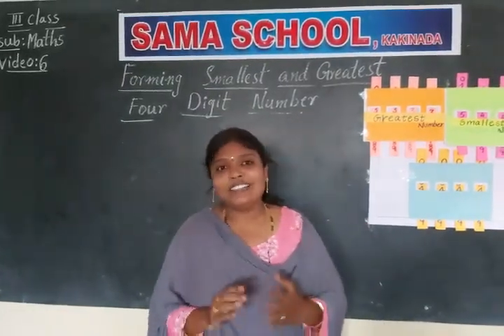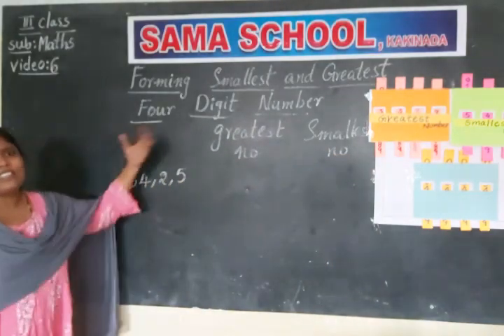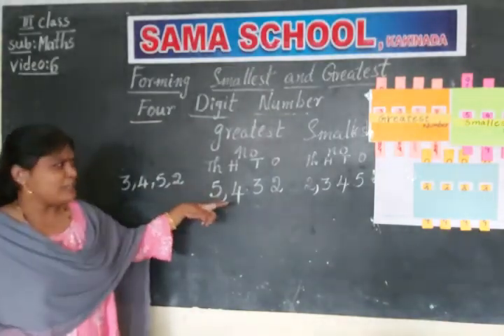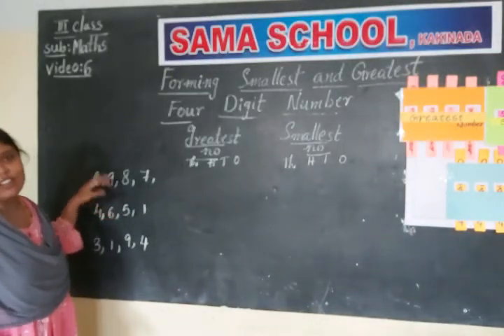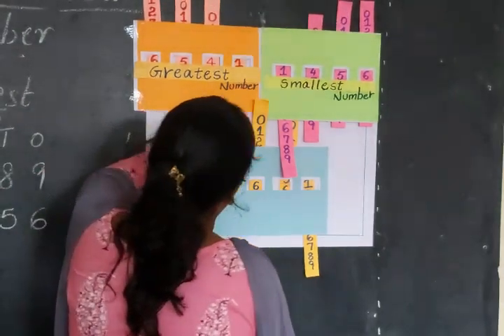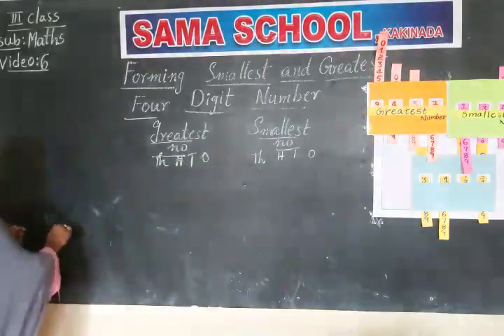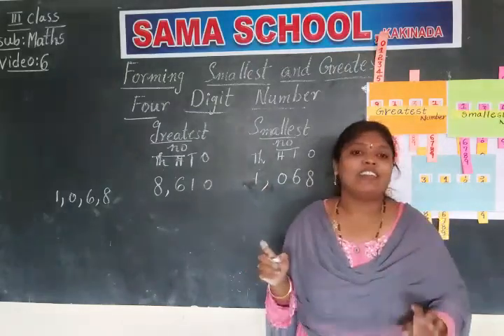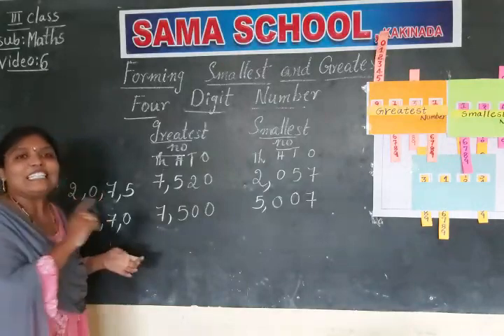3rd CLASS MATHS-6